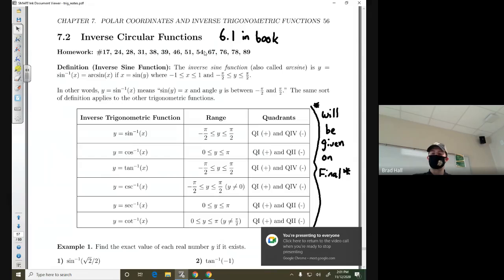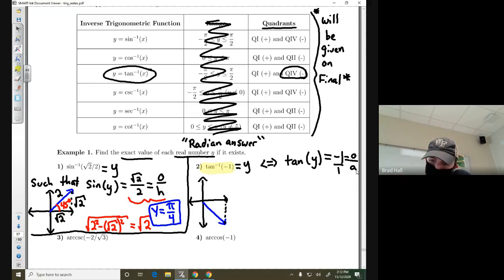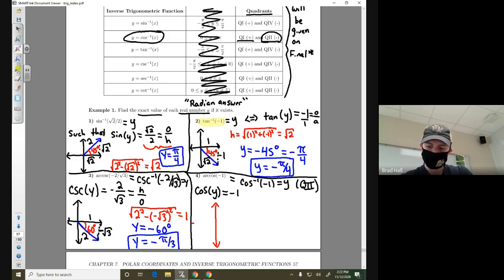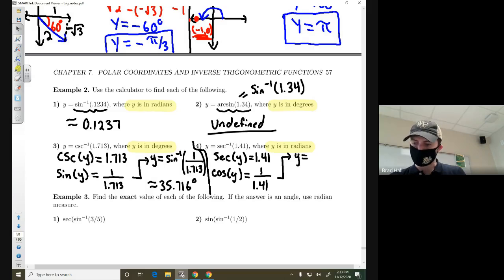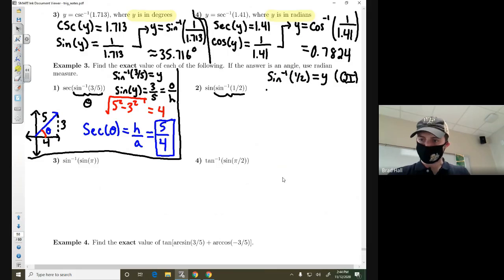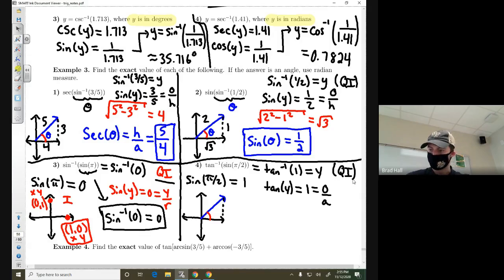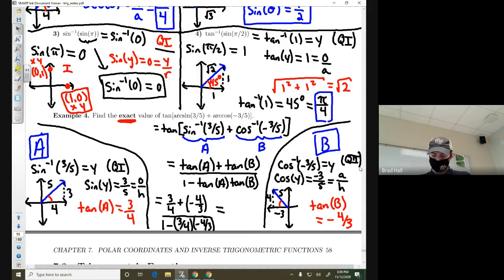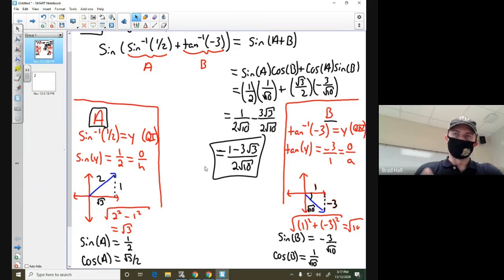Math 162 Section 07F - November 12, 2020